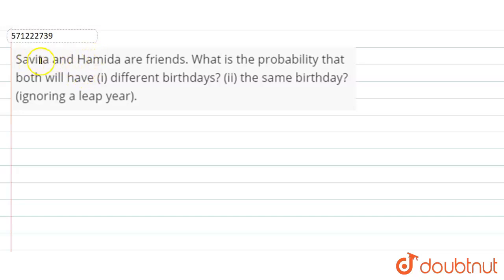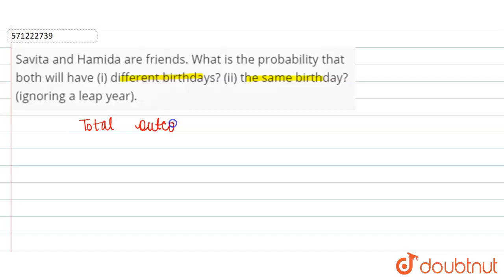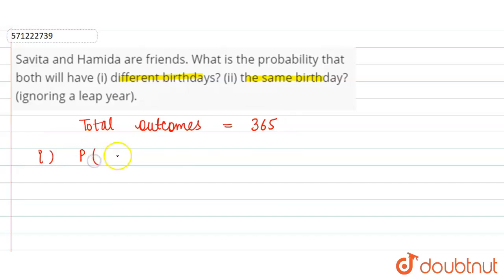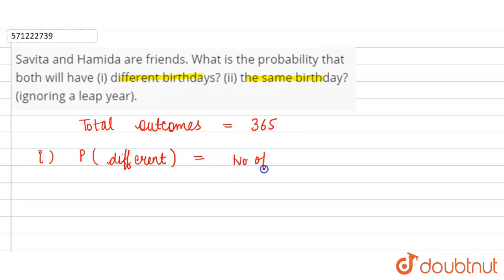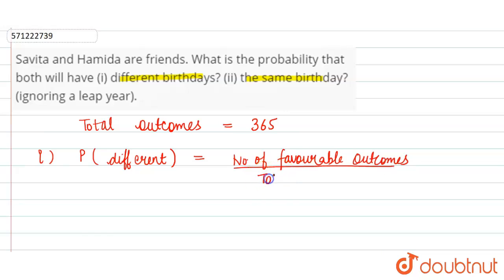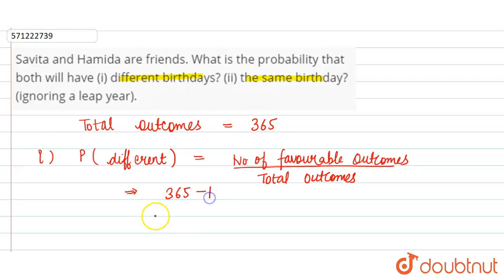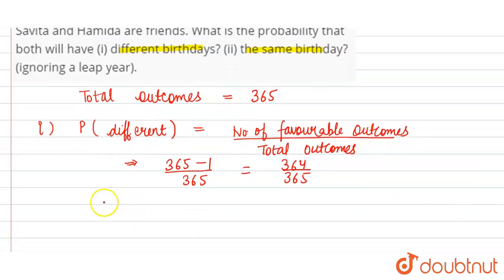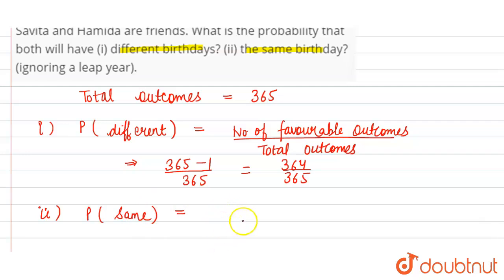Savita and Hamida are friends. What is the probability that both willhave (i) different birthday...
Savita and Hamida are friends. What is the probability that both willhave (i) different birthdays? (ii) the same birthday? (ignoring a leap year).
Class: 10
Subject: MATHS
Chapter: PROBABILITY
Board:CBSE

👉 Have Any Query? Ask Us.